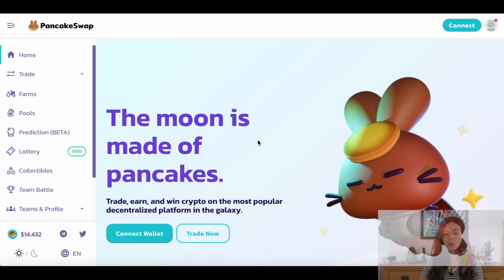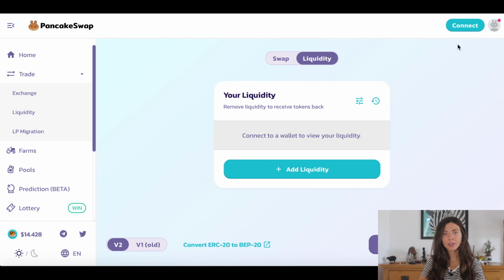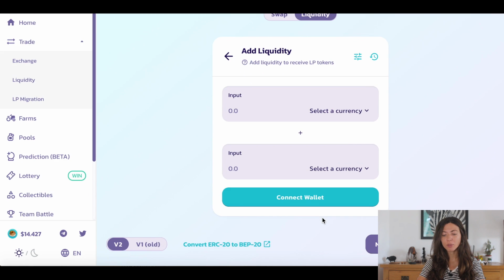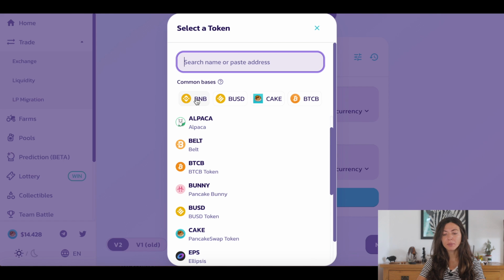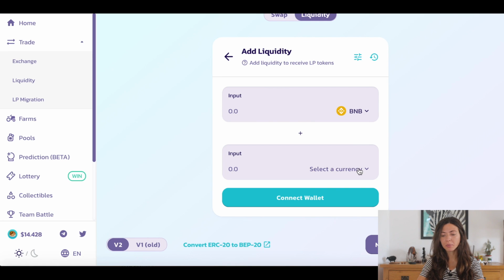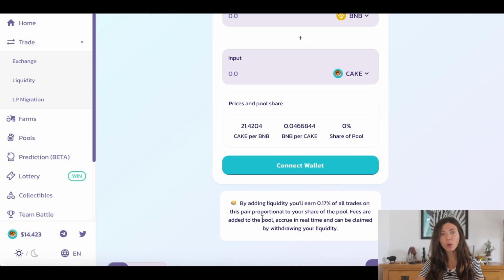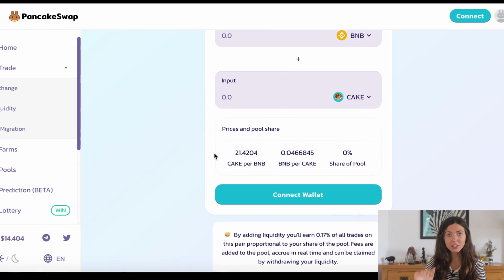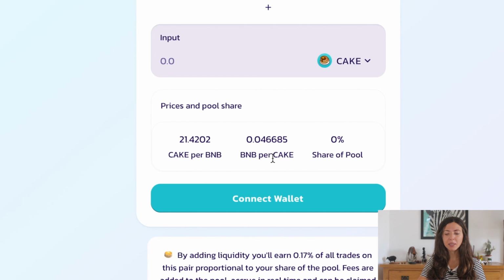Providing Liquidity on PanCake Swap for Passive Income for Beginners | Main Risks explained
Providing Liquidity on Pancake Swap is an exciting way of making passive income from crypto. But there are high risks involved which all beginners have to understand.

It's a bit overwhelming - all these different opportunities that are opened to anyone who has some basic knowledge of investing into crypto. Providing Liquidity is only one of them.

And even though it does allow you to make some extra cash on a side, it will be hard to make good money of it. Because of too many factors that I cannot control but that affect my profits, I decided that providing liquidity is not for me. Although I might invest a little bit just for the experiment.

I do hope that this video will help people understand better the concept of providing liquidity, LP tokens, potential profits and most importantly risks.

Time Stamps:
00:00 Introduction
02:38 What Providing Liquidity means
07:04 Main Risks of Providing Liquidity
09:51 Potential Profits from Providing Liquidity
11:30 Providing Liquidity on Pancake Swap

None of the information I give in my videos is a financial advice and it has to used in entertainment purposes only.